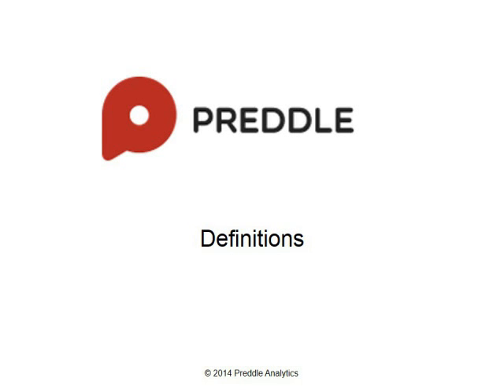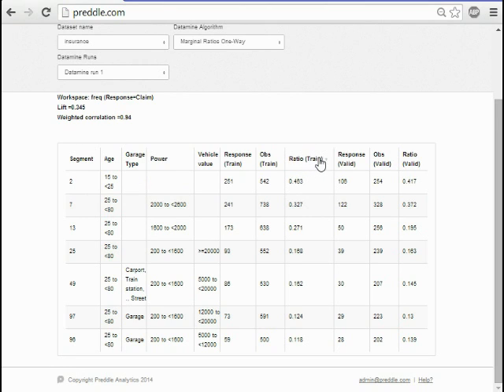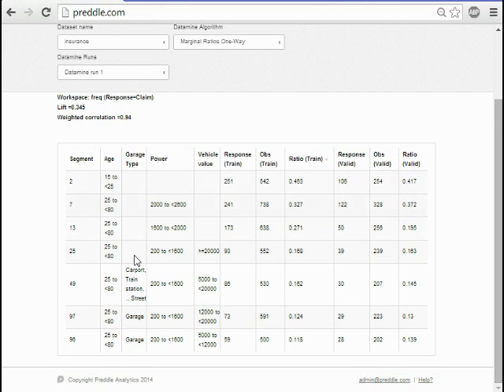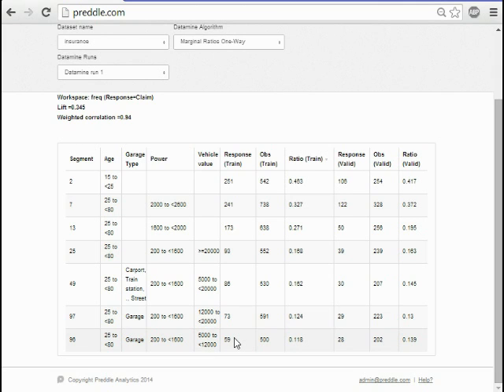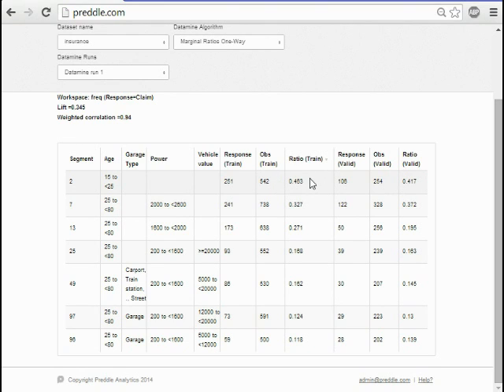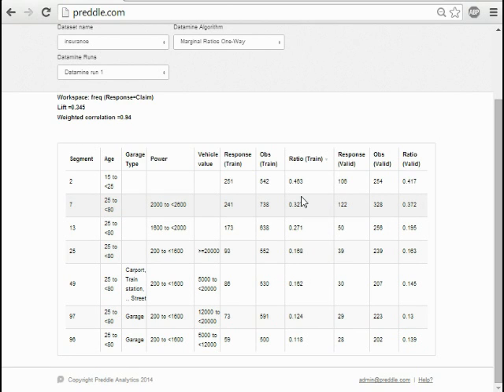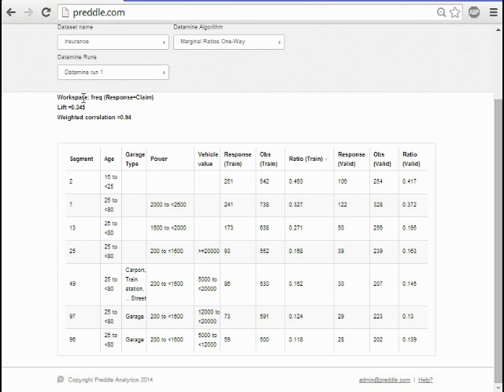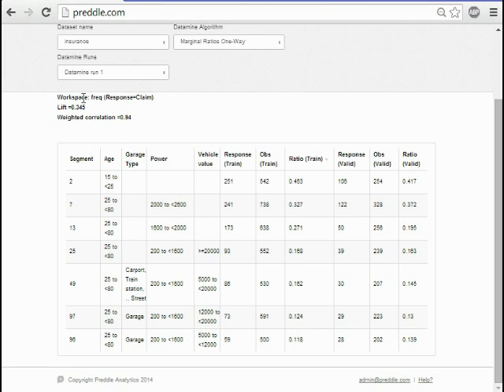Preddle Insurance 17: Segment Definitions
This video shows how to interpret machine learning segmentations